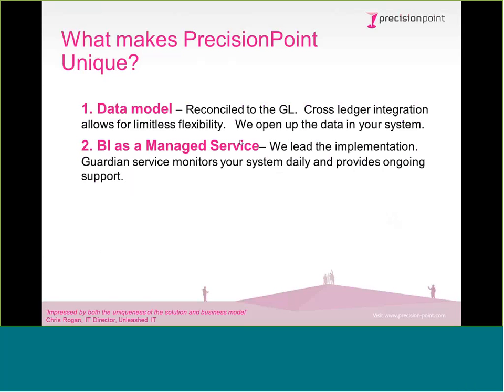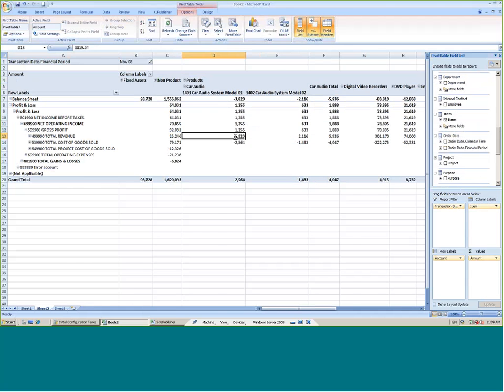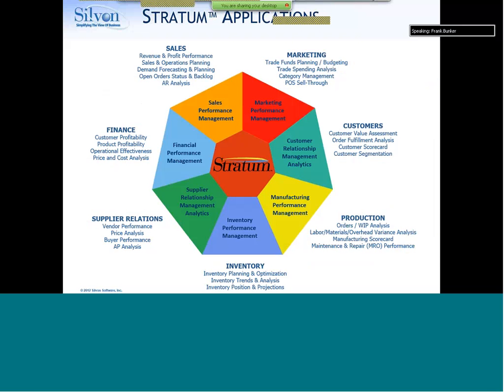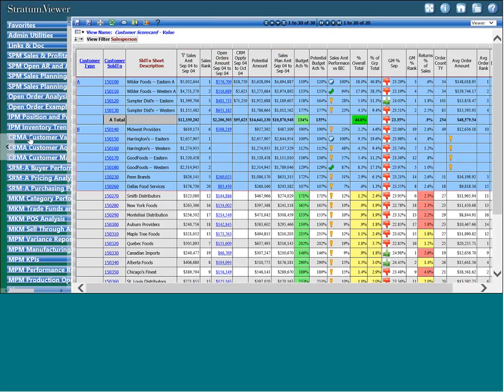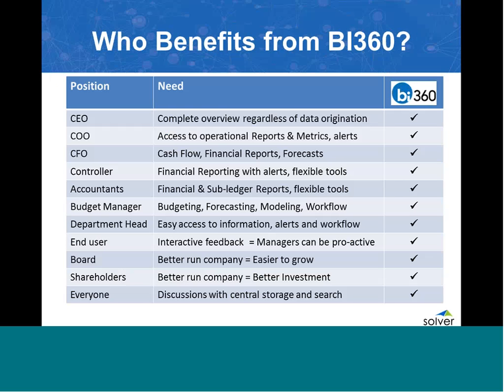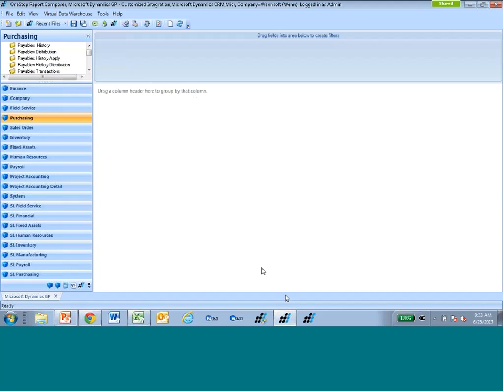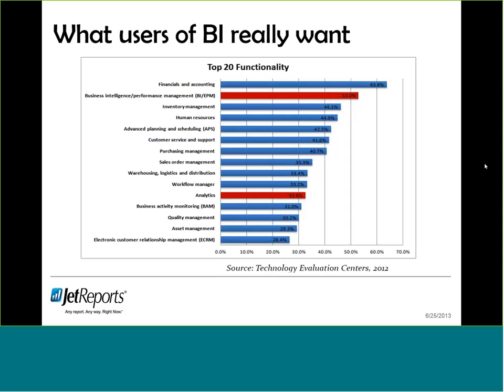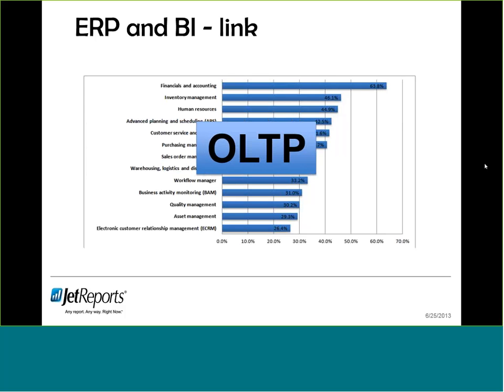Microsoft Dynamics BI and Reporting Vendor Shootout - Spring 2013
Get a first hand look at top BI solutions in the Microsoft Dynamics ecosystem that can offer serious value to your organization. Presented live, this session offered a fast-paced "vendor shootout" style experience where the sponsors of our Spring 2013 BI Webcast Series demonstrate their products and vision for helping Dynamics customers realize value.